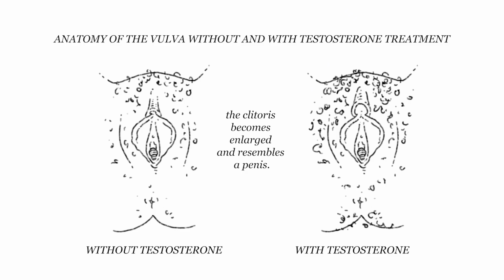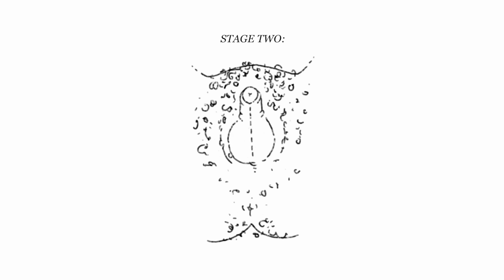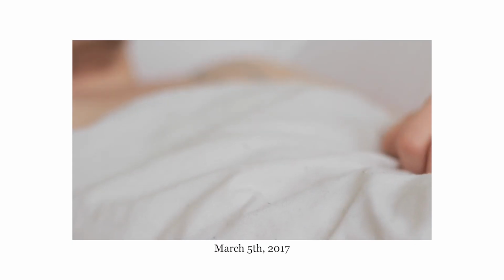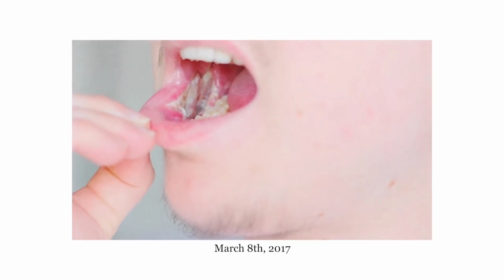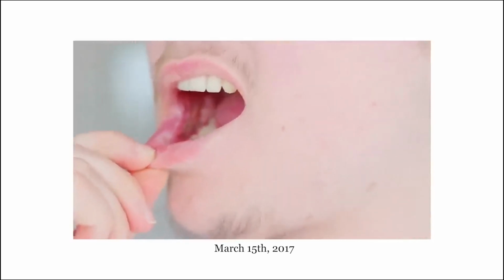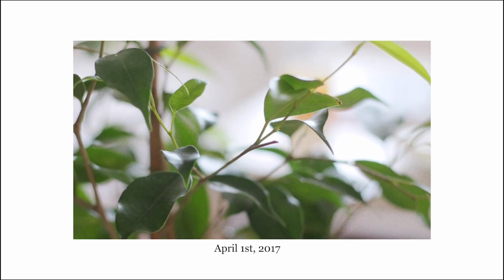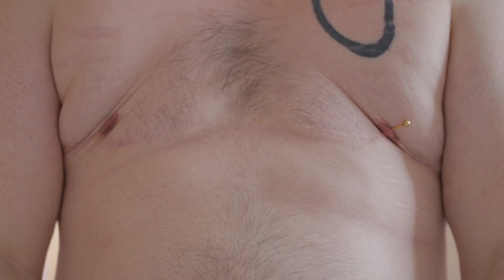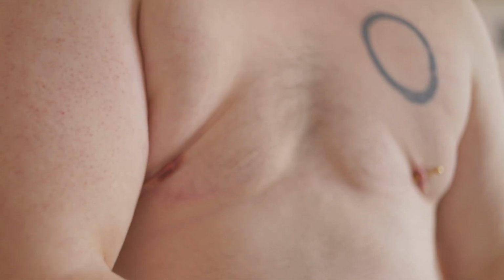Completing my Gender Affirming Surgery | PT 1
TW: Some scenes include videos of hospitals and healing oral wounds, drawings of anatomy.